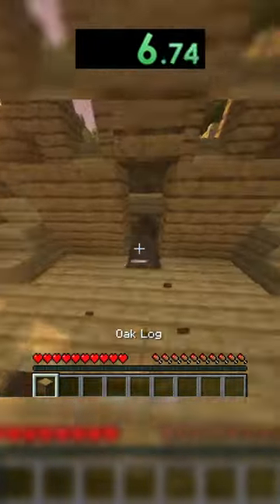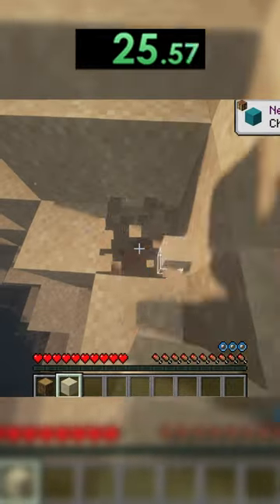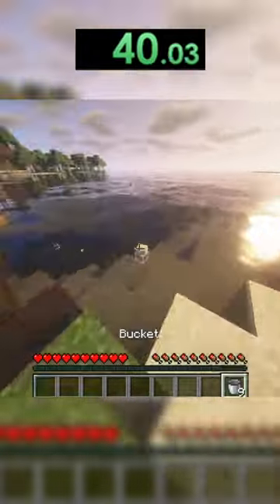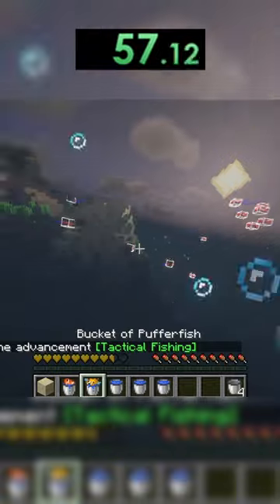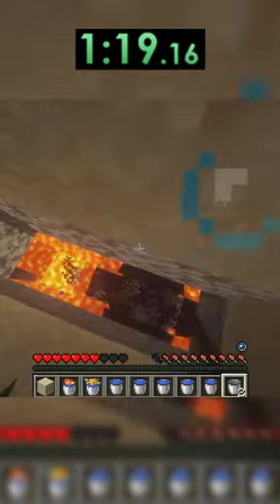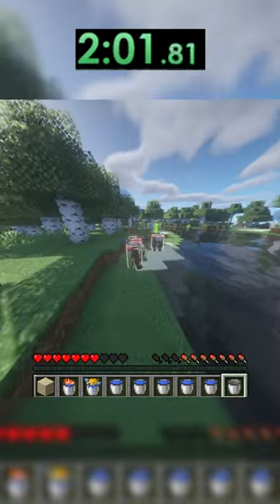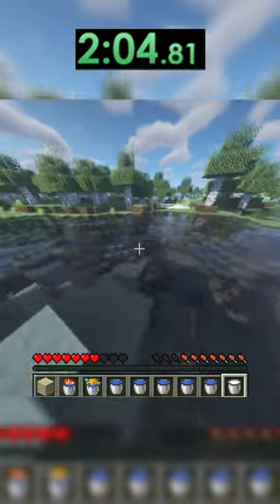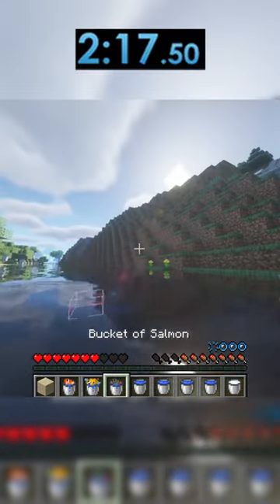SPEEDRUNNING the STRANGEST Category In Minecraft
this is such a weird speedrun